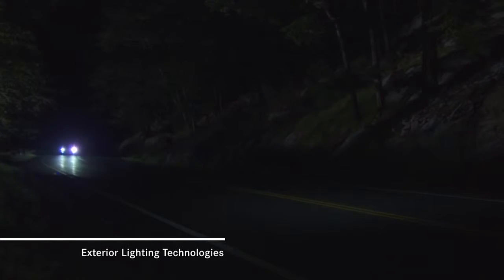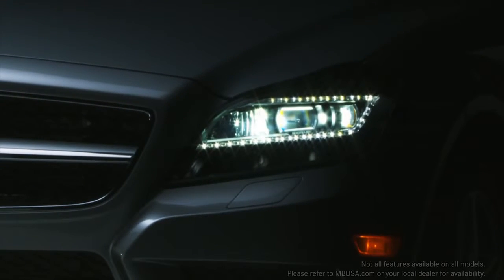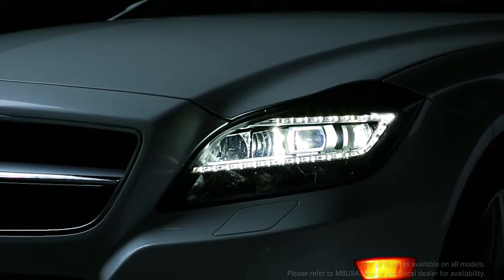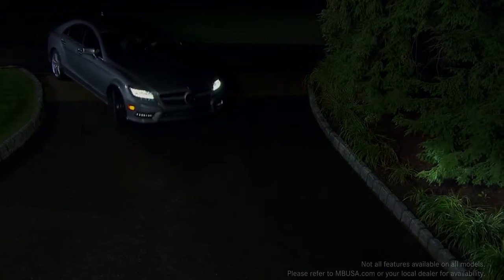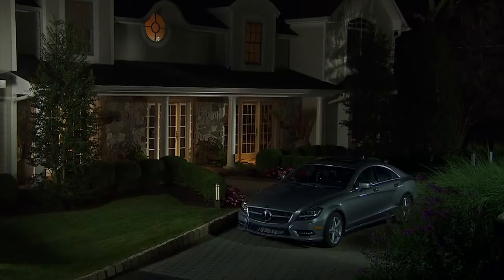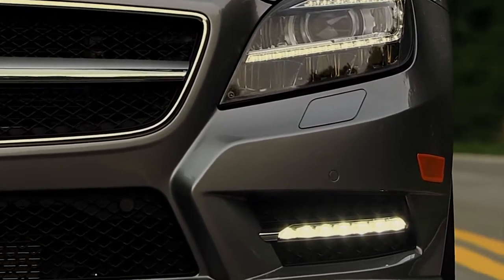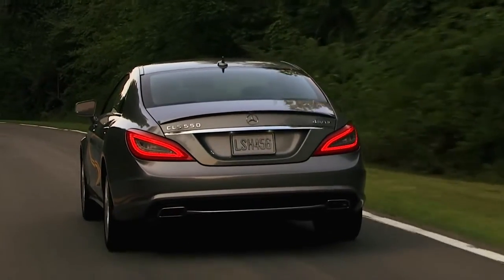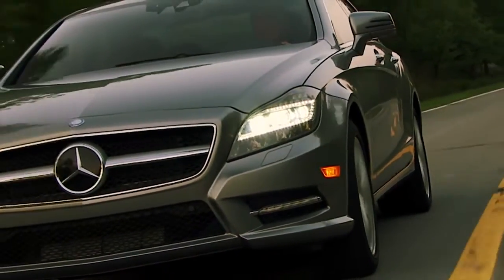Mercedes Benz Active LED Headlamps